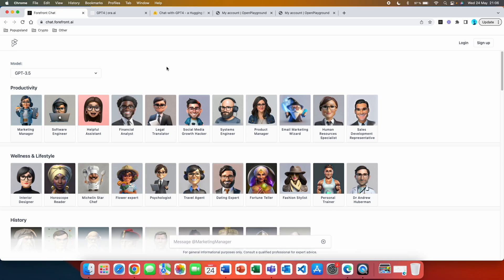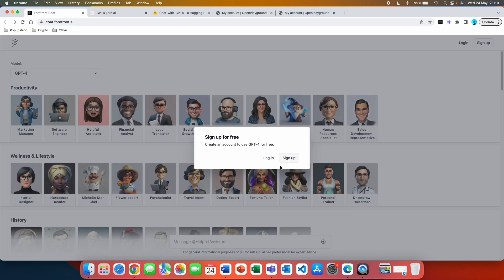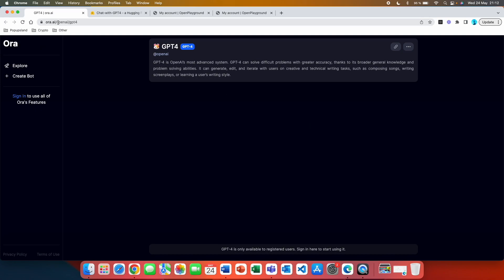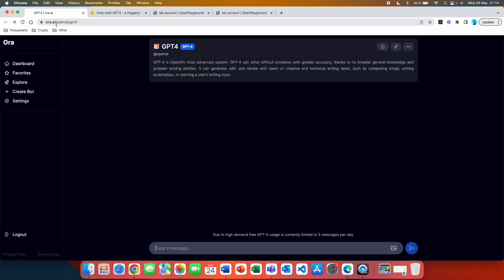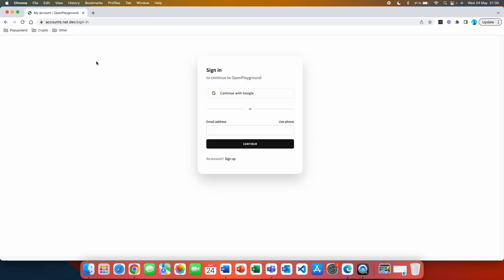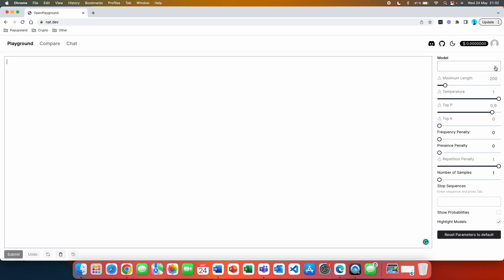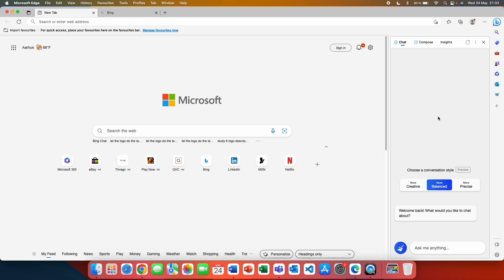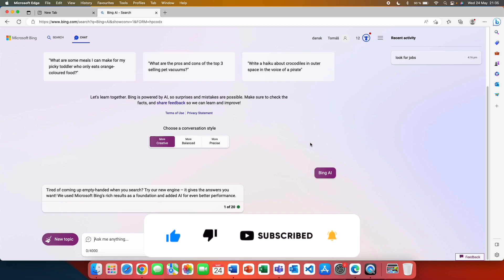How to access ChatGPT 4 for FREE with no limits (5 ChatGPT 4 free alternatives)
In this tutorial, I show you 5 ways how you can access and use the ChatGPT 4 model completely for free. These ChatGPT 4 alternatives are completely free and you can start using them immediately.

Chapters:
0:00 Intro with important notes
0:22 1st way how to access ChatGPT 4 for free
1:22 2nd way how to access ChatGPT 4 for free
2:12 3rd way how to access ChatGPT 4 for free
2:38 4th way how to access ChatGPT 4 for free
3:24 5th way how to access ChatGPT 4 for free

1. Exploring GPT-3: An unofficial first look at the general-purpose language processing API from OpenAI
2. ChatGPT for Beginners: A Step-by-Step Guide to Crafting Great Prompts
3. The ChatGPT Millionaire
4. Chat GPT Bible - 10 Books in 1: AI Applications to Improve Your Life, Boost Productivity, Earn Money, Advance Your Career, and Develop New Skills